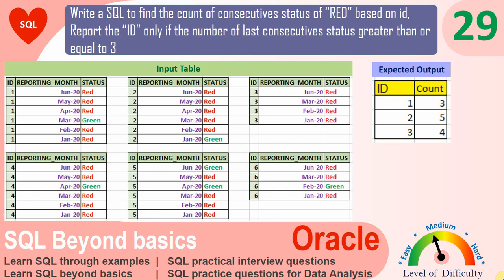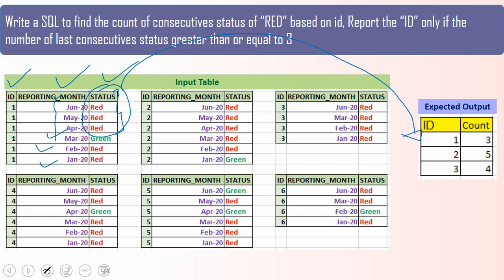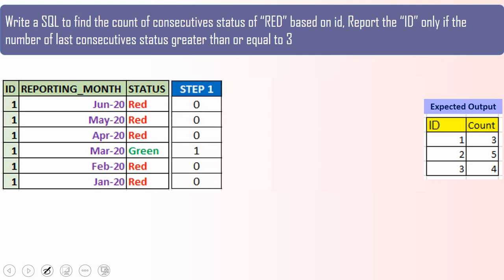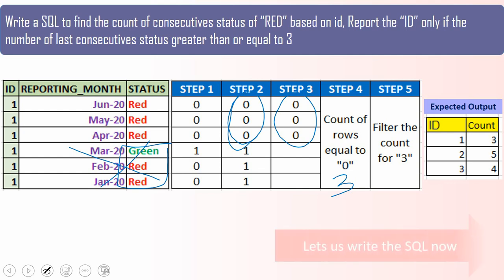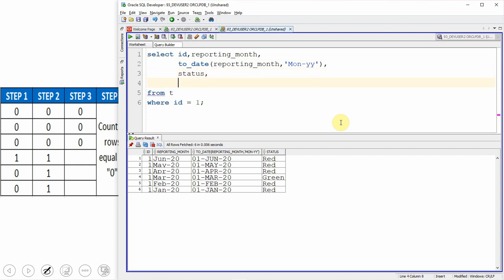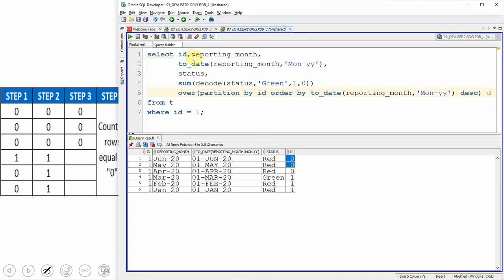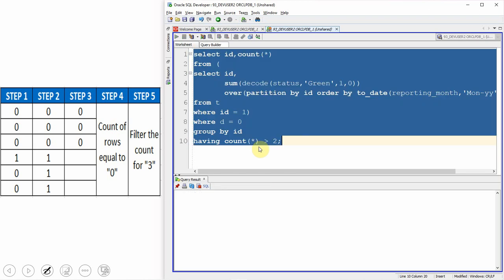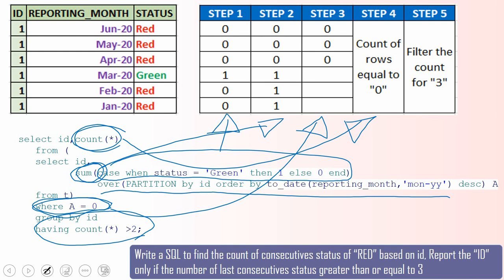Oracle SQL Practical question | SQL to Get Last three consecutive status count